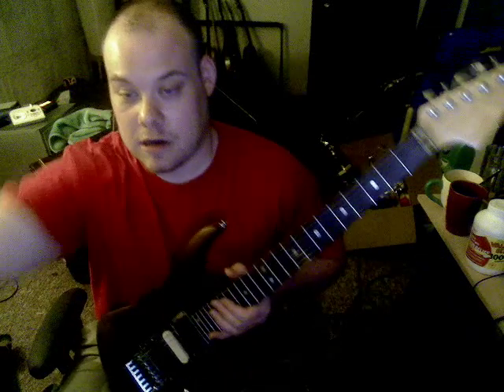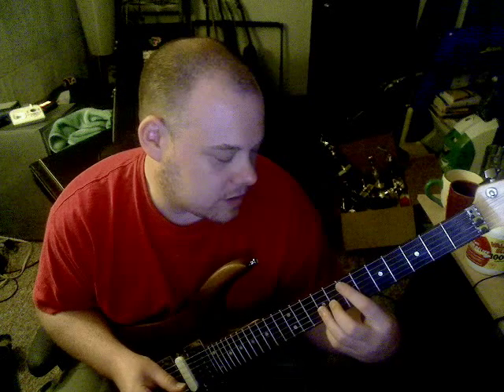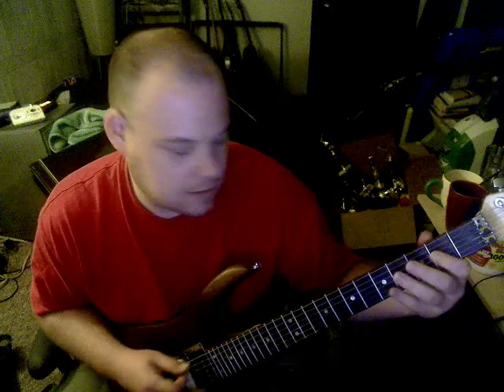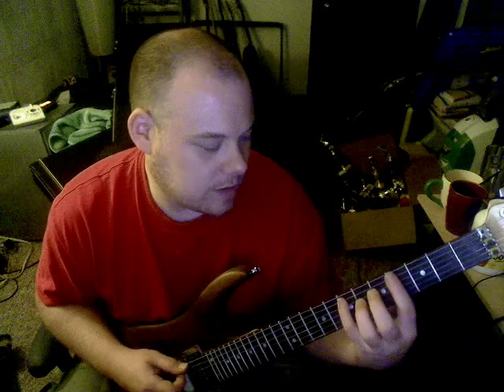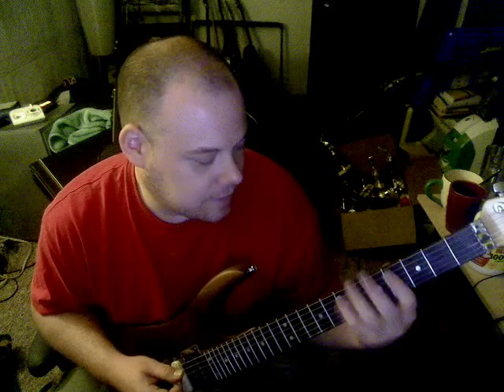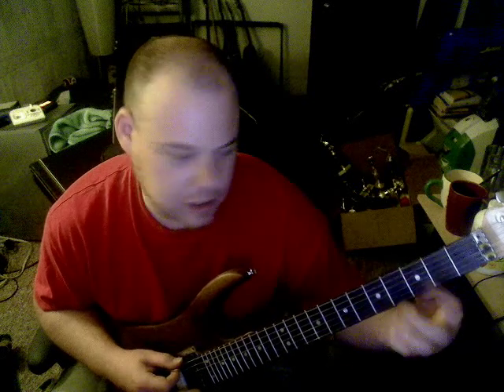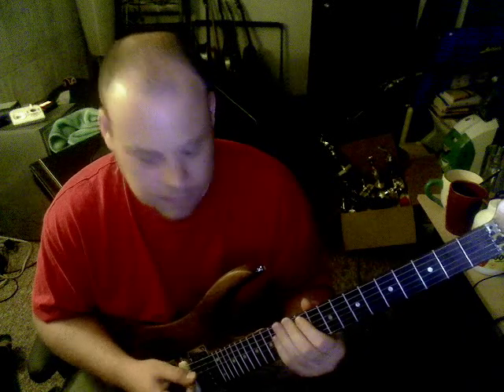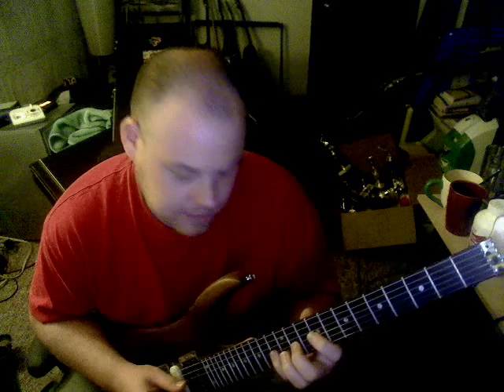goldfinger 99 red balloons how to play on guitar lesson tab solo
how to play gold fingers version of 99 luft baloons on guitar lesson tab solo etc
for the worlds first A.I. Picking trainer!